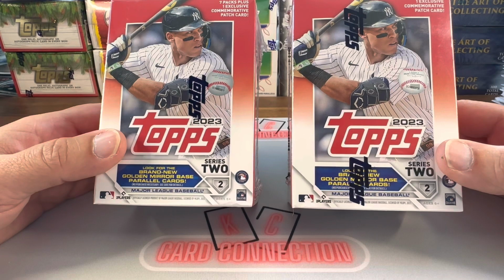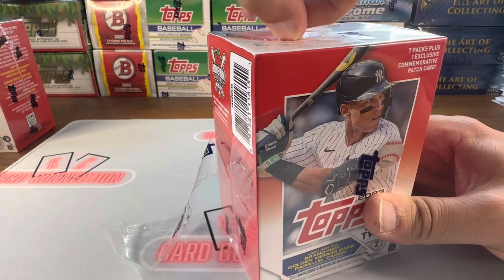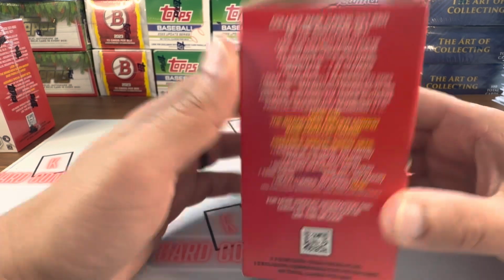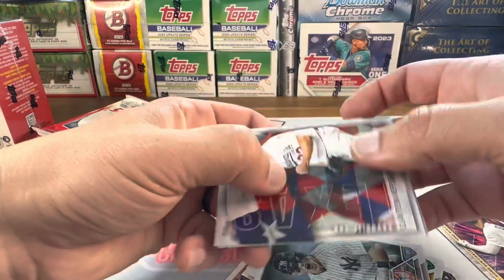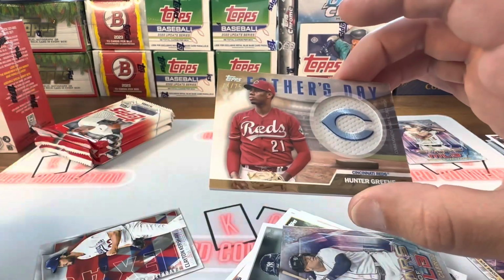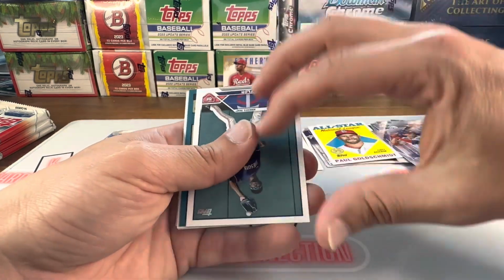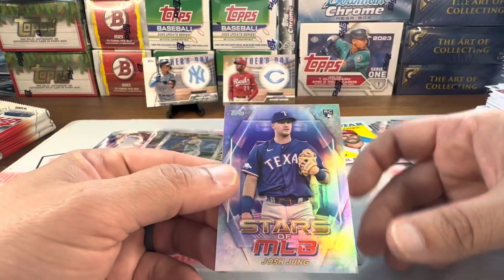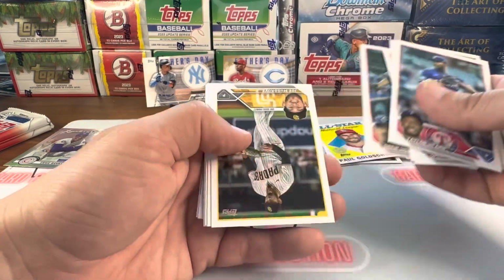2023 Topps Series 2 RETAIL - 2 Blaster Boxes - 6 PARALLELS!!! New Relic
In this video I find some early drops of 2023 Topps Series 2 Blaster boxes!!!  New parallels and new relic.

SHELLZ $10 off any $50 or more order.

MAIL:
KC Josh